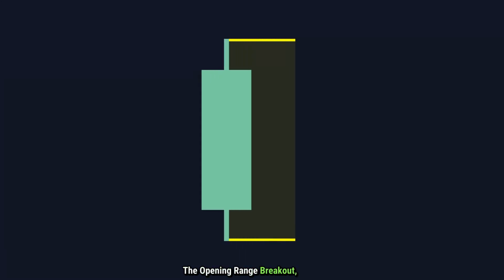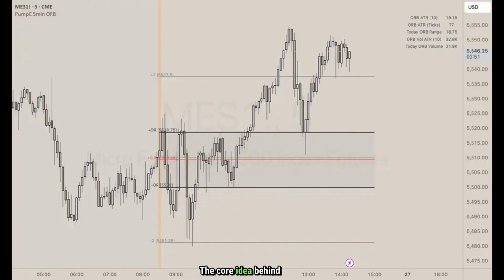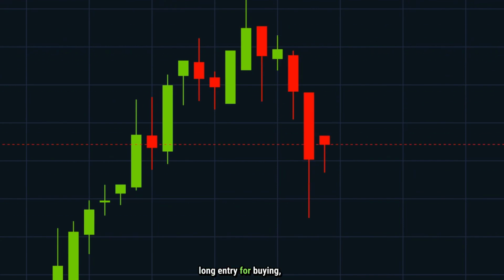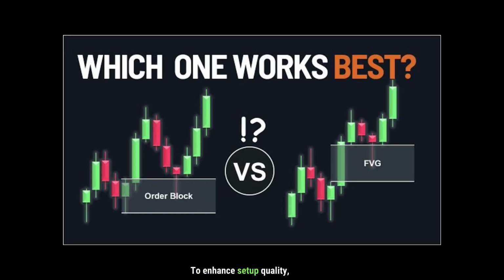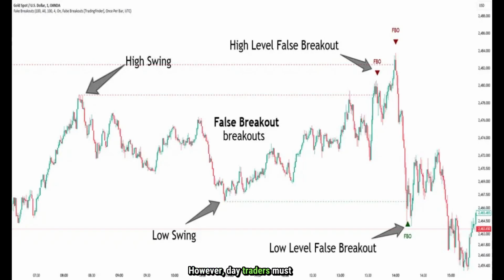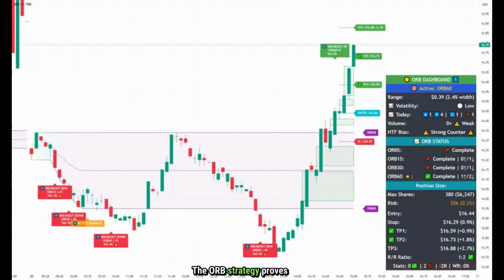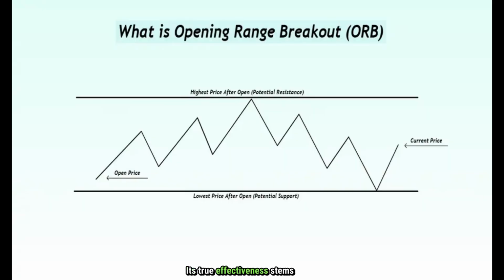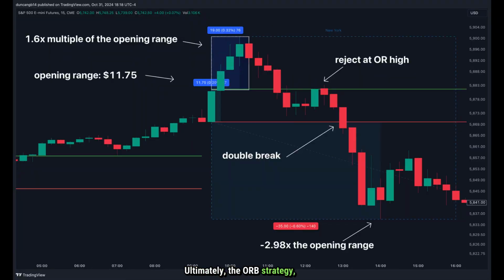This would make you a profitable trader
Why do so many traders quit right before they finally succeed?
In today’s video, we break down the psychological, emotional, and strategic reasons why most beginners give up—and how YOU can avoid the same trap. If you’ve ever felt stuck, frustrated, or ready to walk away from trading, this video is for you.

🔍 What You’ll Learn:
• The #1 mindset shift every successful trader makes
• Why early losses cause most traders to quit
• The hidden habits that separate winners from quitters
• How to build consistency and long-term discipline
• The REAL timeline of trading mastery (no shortcuts!)

📈 If you want to become a consistently profitable trader, watch until the end—your breakthrough might be closer than you think.

🔥 Why Traders Quit Before They Succeed (

Most traders fail not because they lack talent, but because they lack patience, risk management, and emotional control. This video explains the common mistakes traders make early in their journey and offers practical strategies to stay motivated, avoid burnout, and finally reach profitability. If you’re searching for trading psychology tips, Forex trading mindset, how to stay motivated as a trader, or why traders fail, you’re in the right place.

• Trading psychology
• How to avoid quitting trading
• Trading motivation
• Why most traders fail
• Becoming a profitable trader
• Day trading mistakes
• Forex trading tips
• Risk management mindset
• Emotional discipline in trading